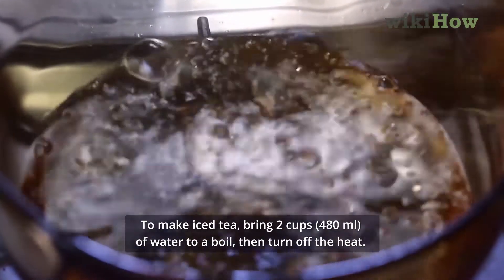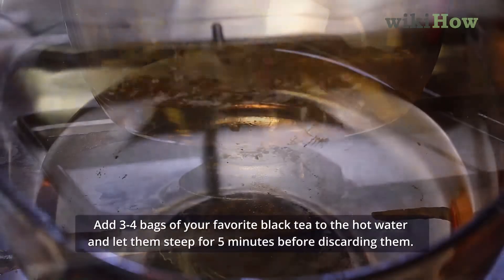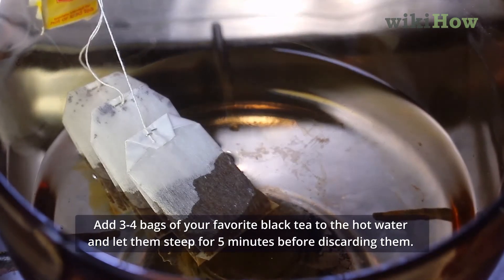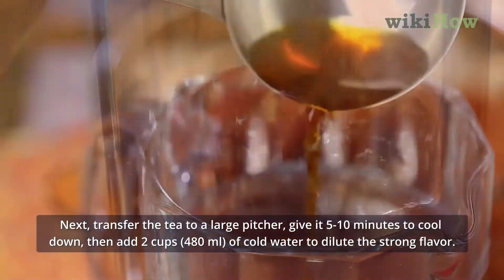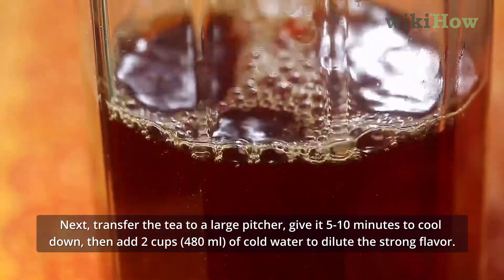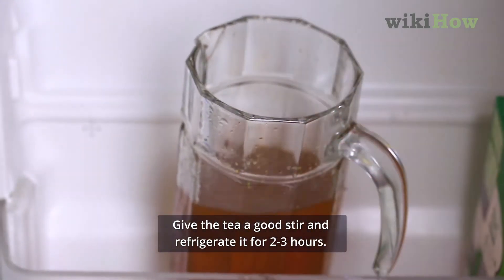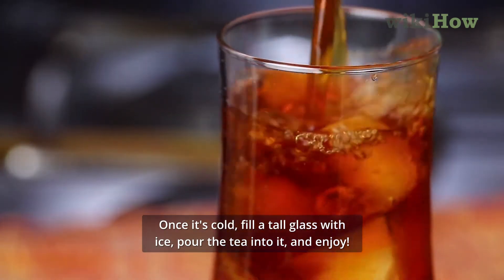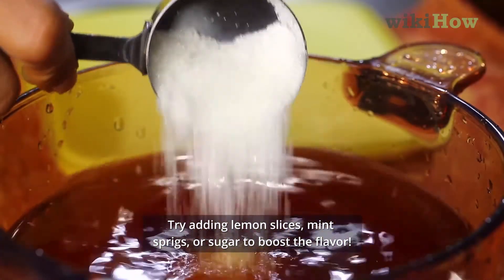How to Make Iced Tea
Learn how to make iced tea with this guide from wikiHow